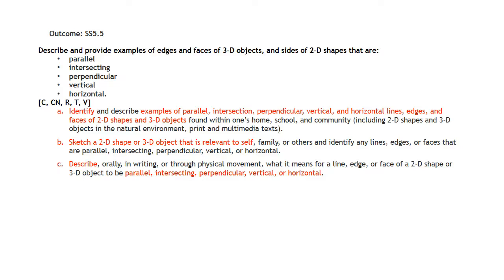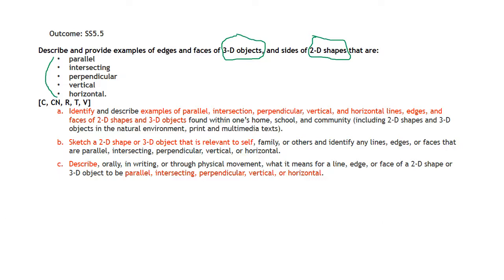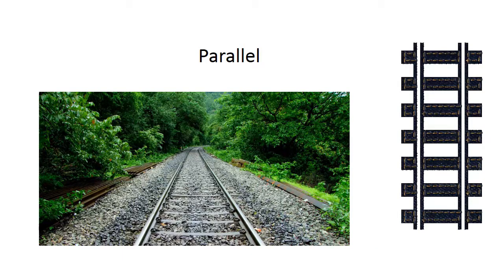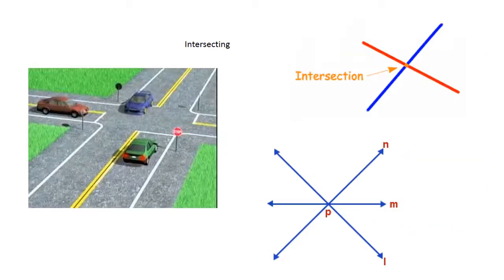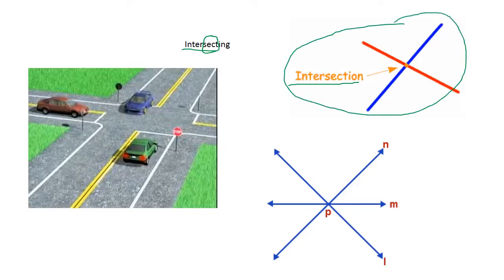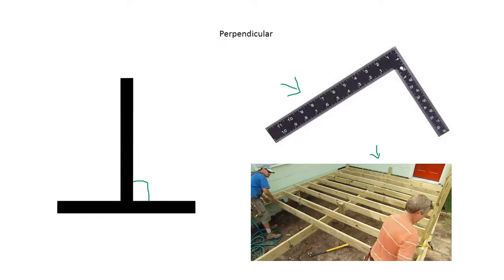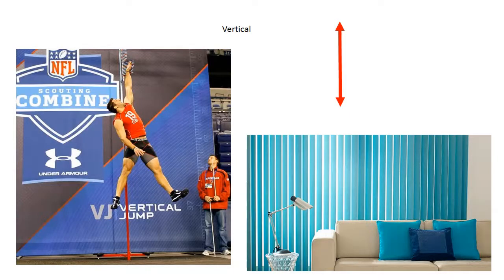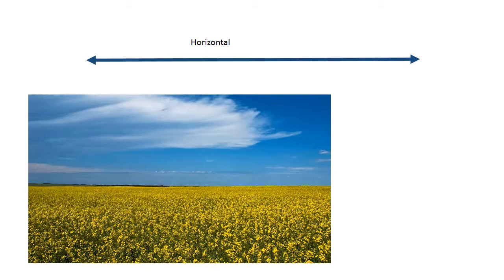SS 5 5 2D and 3D Objects